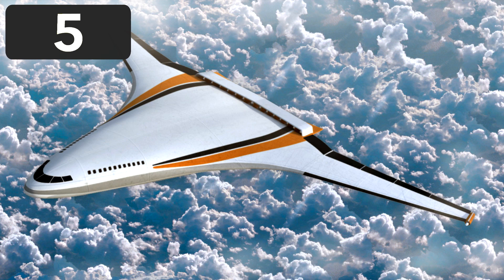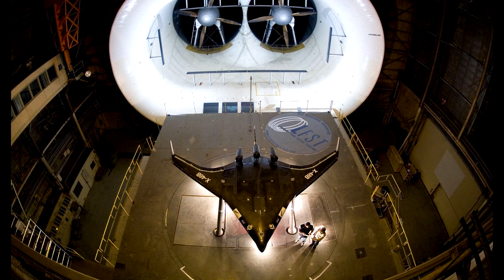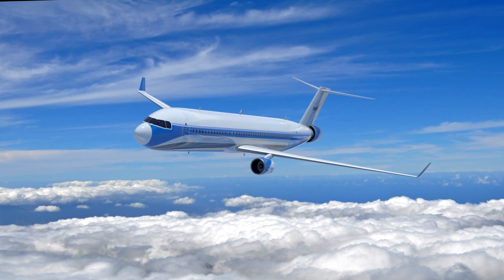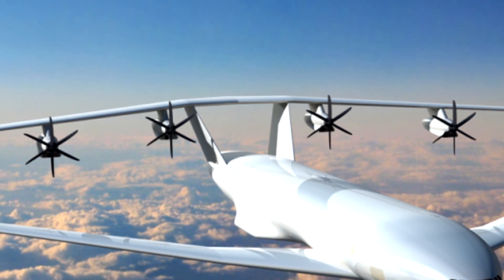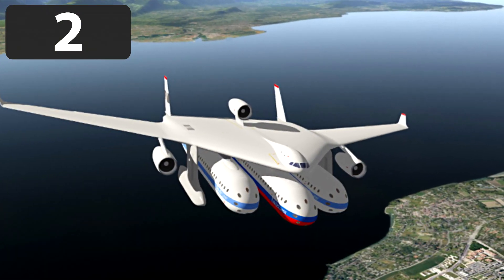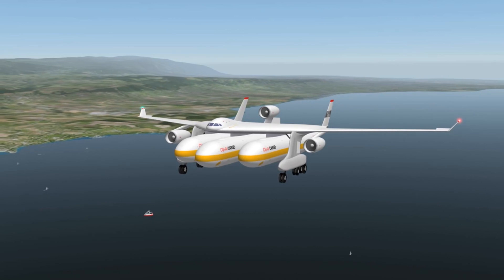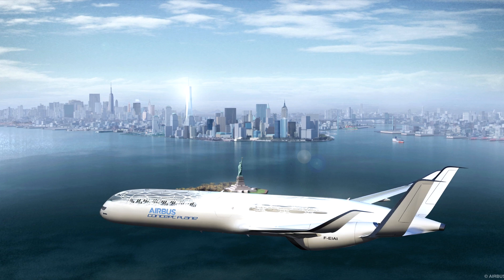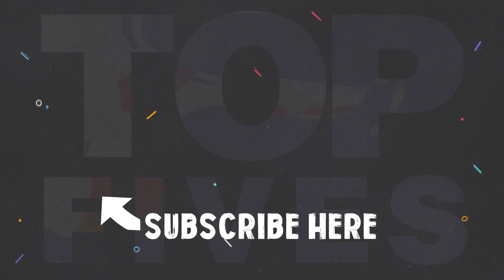Top 5 Amazing Future Plane Concepts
What will plane travel look like in the future? Well today we're going to find out. These are the top five amazing future planes.

NASA (CC), Pisa University (CC)